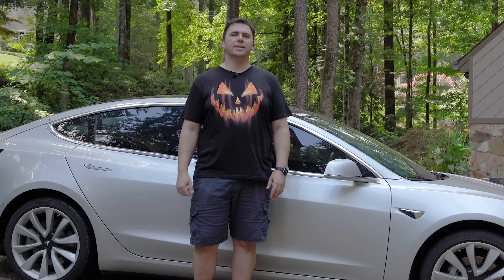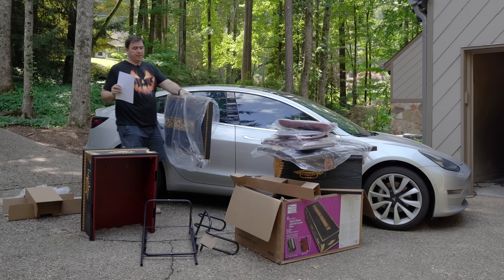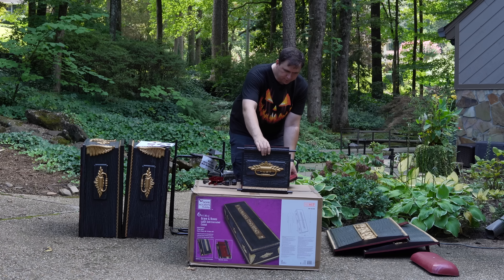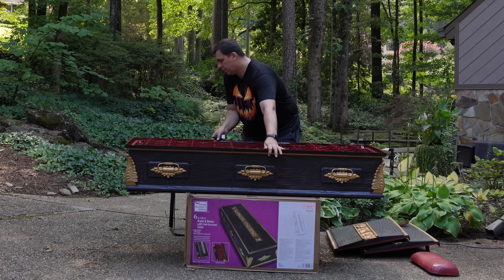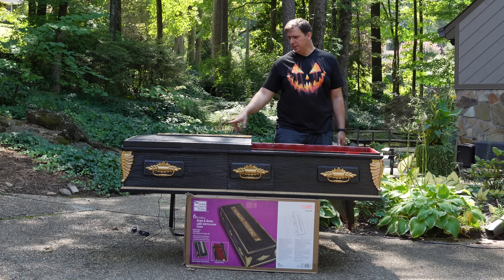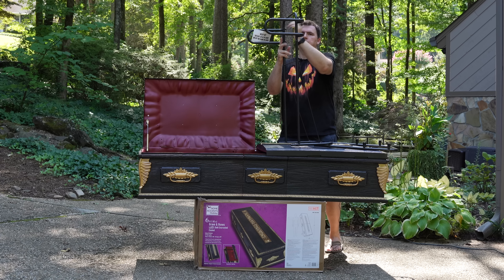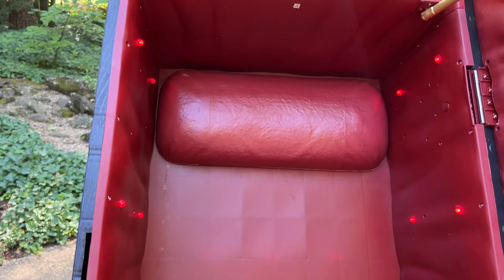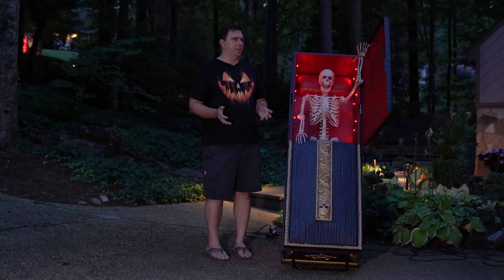Home Depot Halloween Casket Prop - Unboxing, Setup and Review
Let's check out the 2022 Halloween offerings at Lowe's this year!

Carla Perea, Allison Waldron, Craig Thomas, Teara, Kip & Jace, Paula Allison, PrinceAlarming85, Bee Hu, Stephanie Schrutek, Lauren McLean, Shannon Fredrickson, Rachelle Moorman, Kathy Bennett, Kim Pomplin, Tyson Young, and Steph & Cam, the Ghoulyweds.